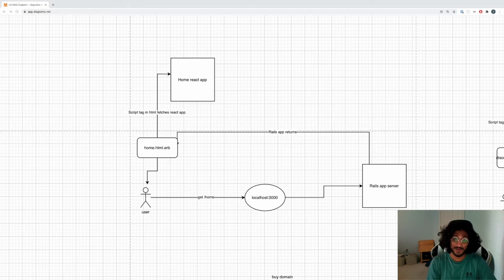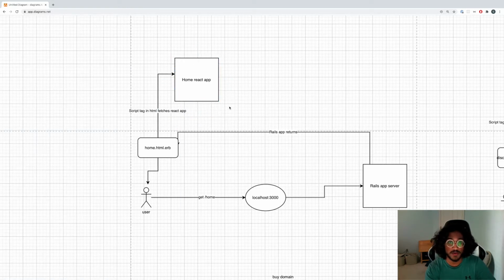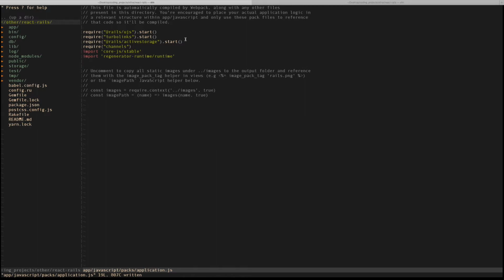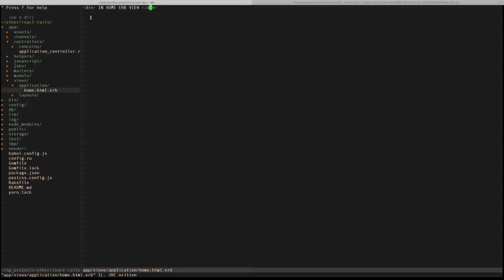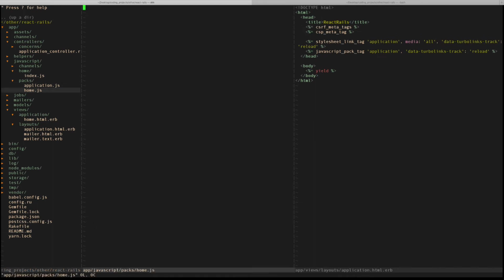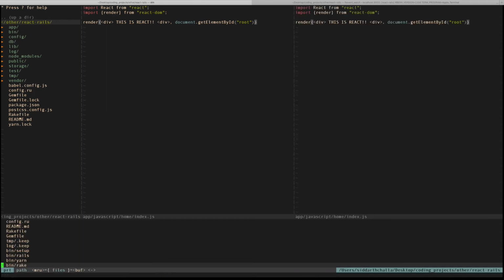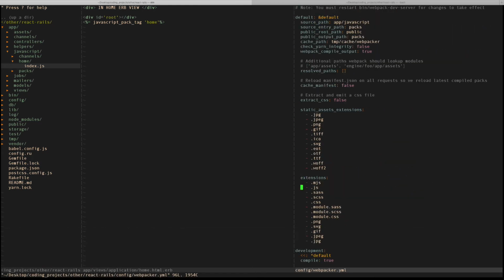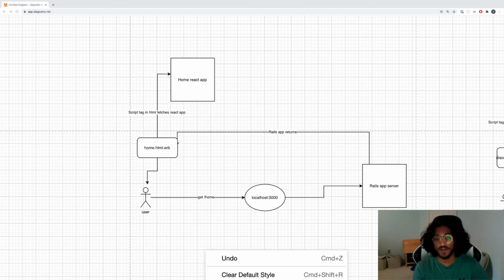React with Rails in under 10 minutes!!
Tutorial on how to set up rails and react together in under 10 minutes. Serving your react app like this instead of using a separate server consolidates your code and also helps avoid CORS issues. This structure also lends well to code splitting down the line.